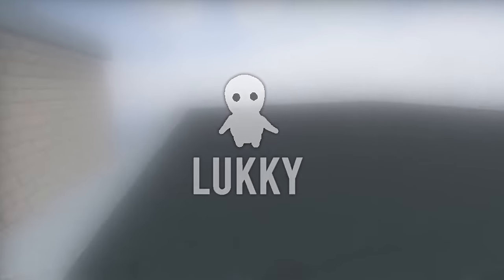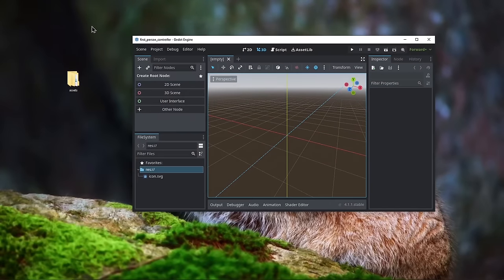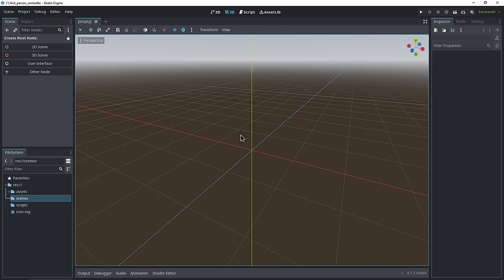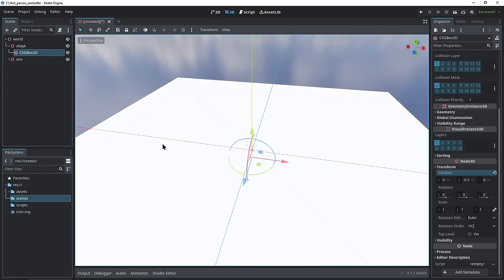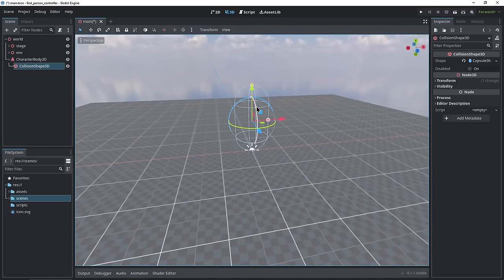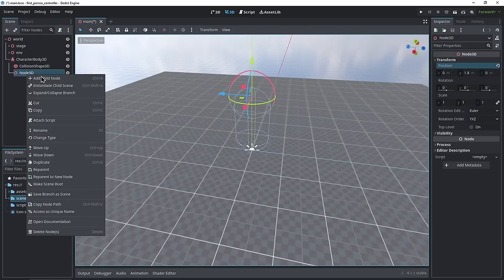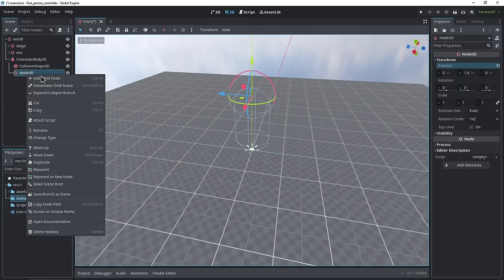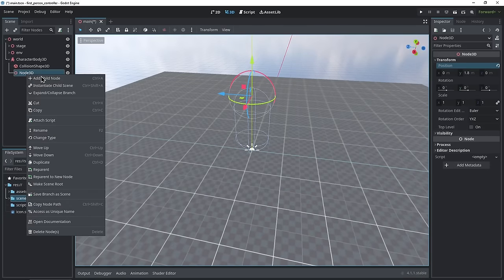Godot 4.X : Ultimate First Person Controller Tutorial ( 2023 )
This is part 1 of a 3 part fps contoller tutorial series!